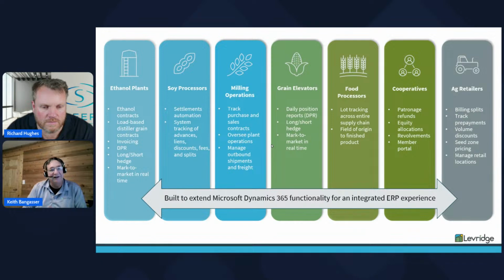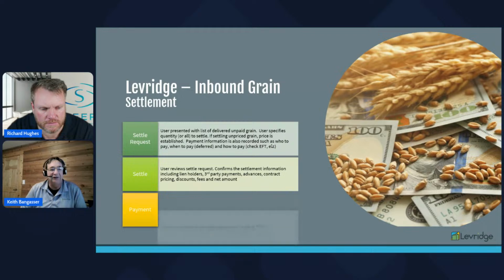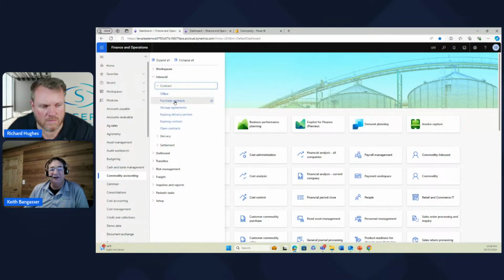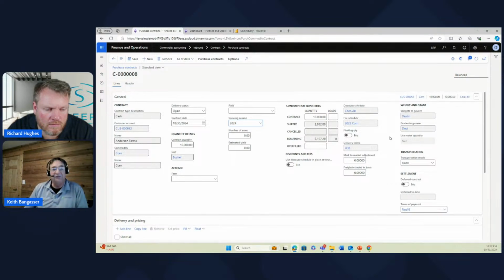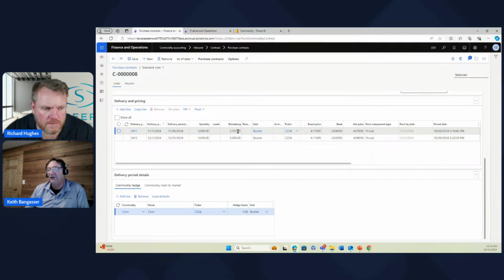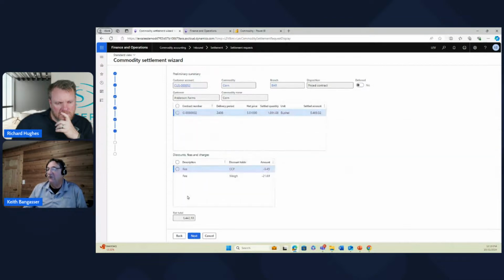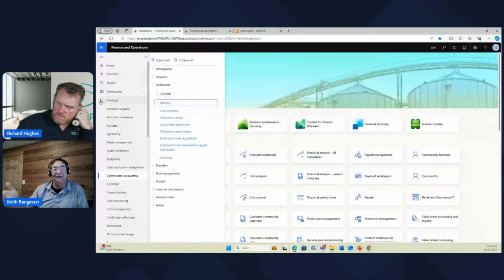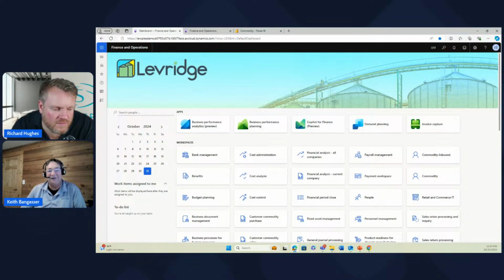Seer 365 Sessions: Boost Your Agribusiness Efficiency with Levridge!